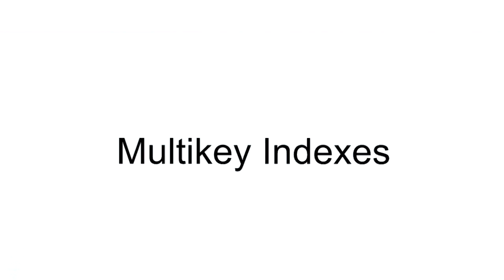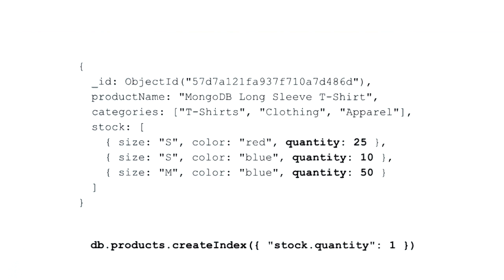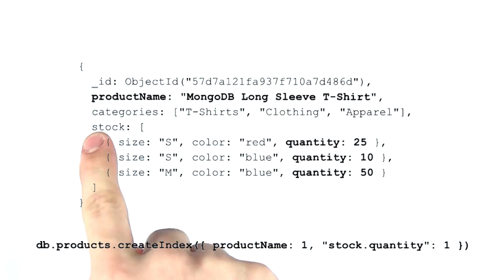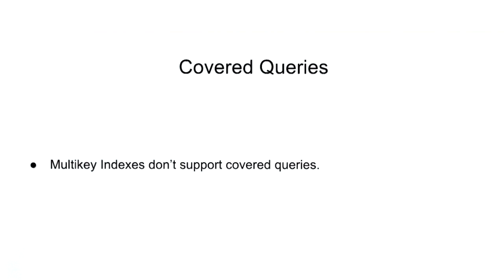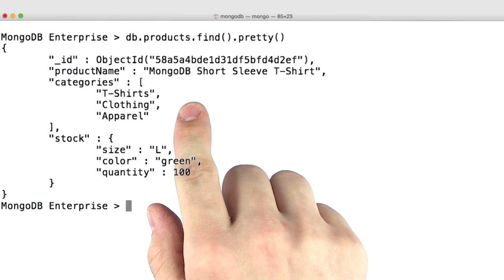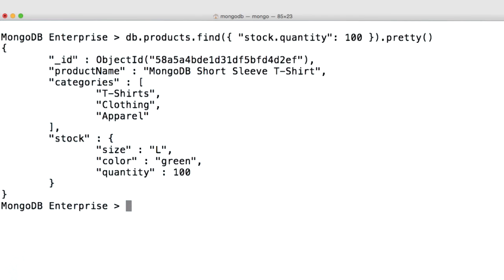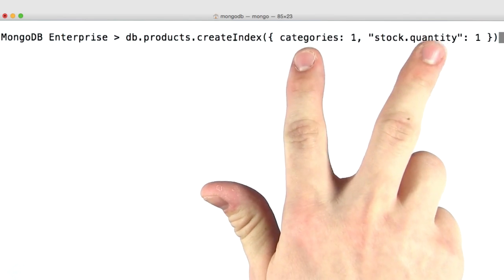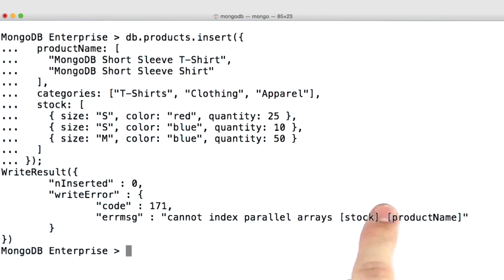M201 Lesson 2.8 - Multikey Indexes